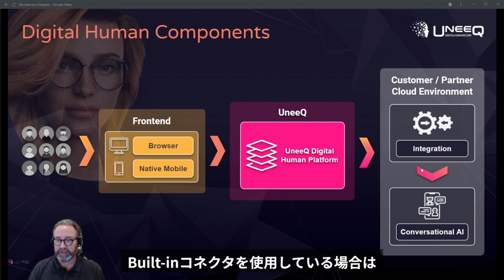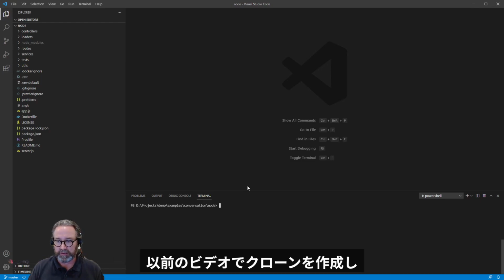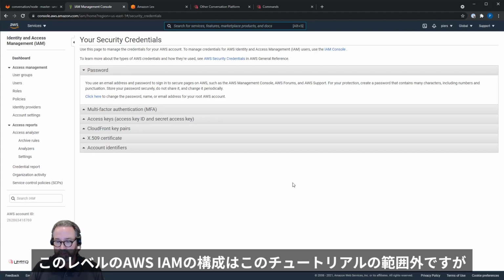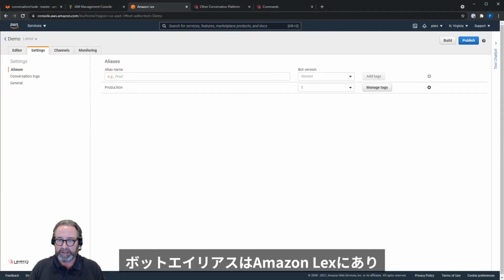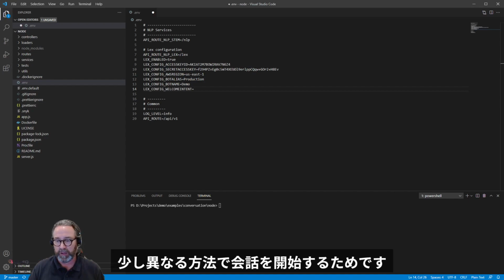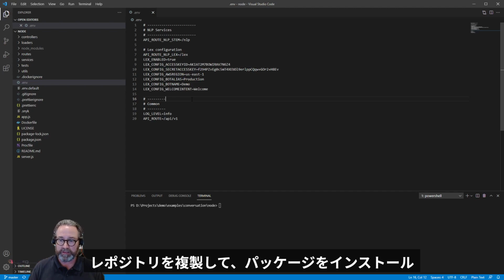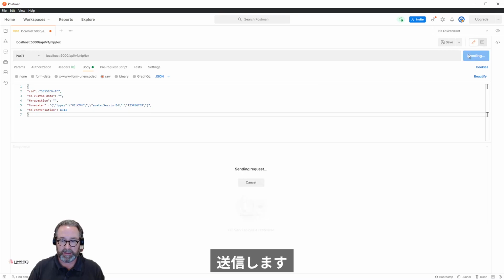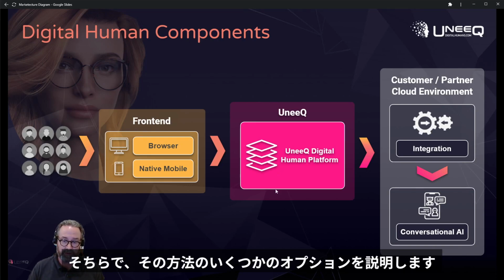チュートリアル : Amazon Lexとデジタルヒューマンの接続